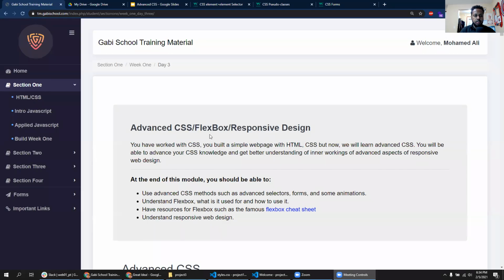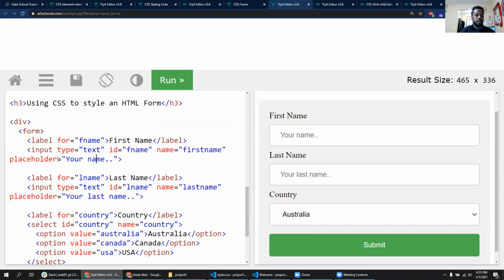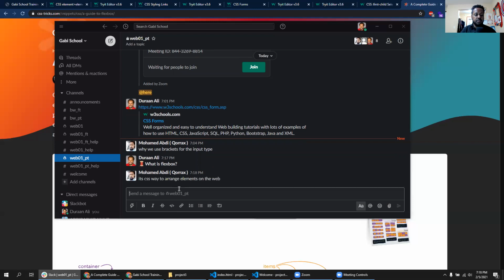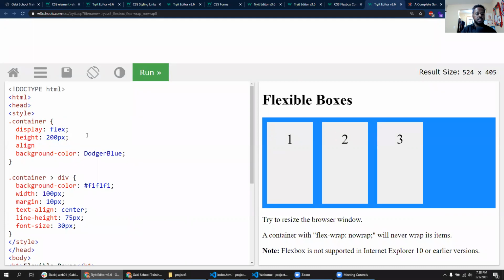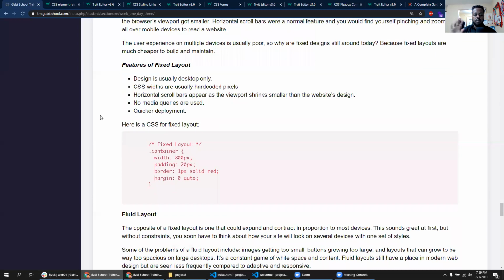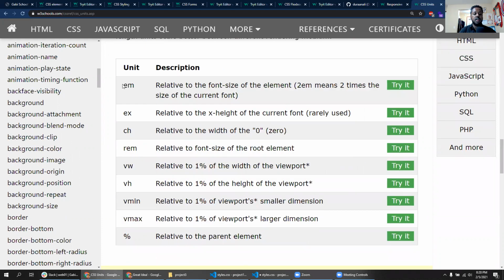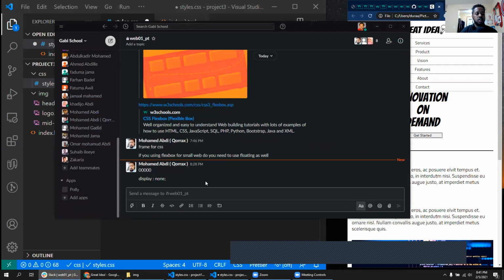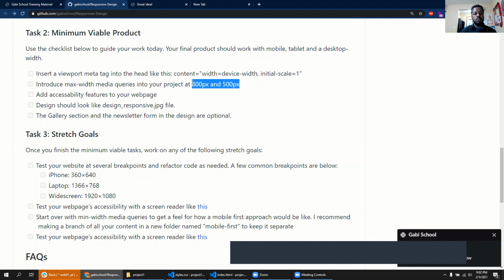Advanced CSS/FlexBox/Responsive Design - PART TIME